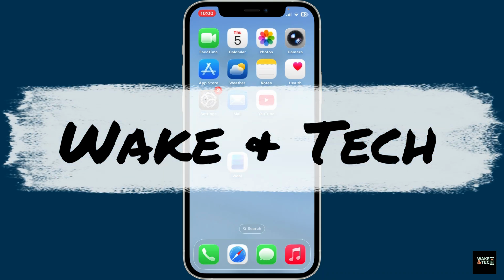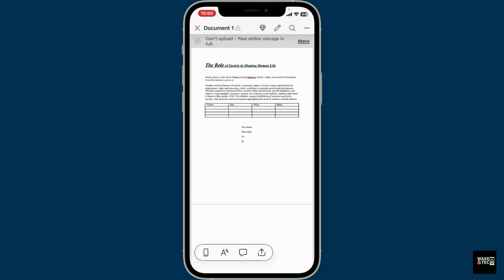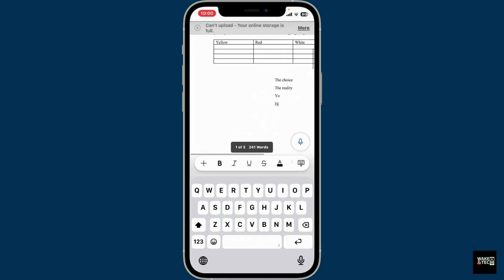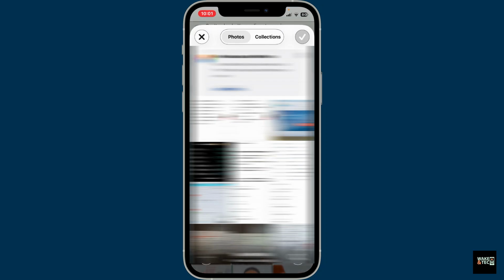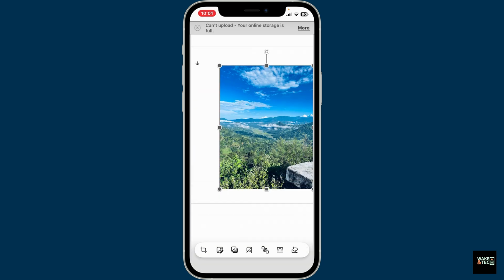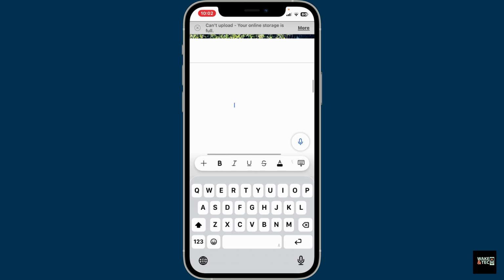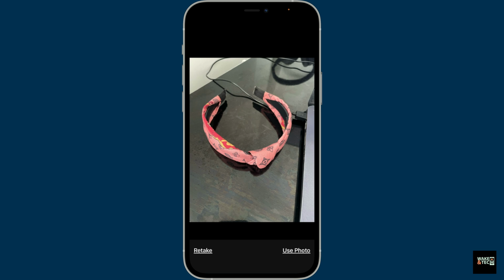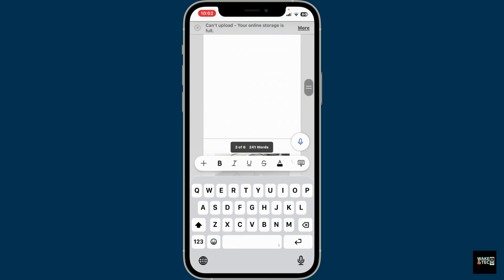How to Insert Pictures in Microsoft Word Mobile (Step-by-Step)?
Want to make your Microsoft Word Mobile documents more engaging with pictures? This tutorial shows you how to insert images on your phone or tablet, step by step. Whether you want to add photos from your gallery, take a new picture, or insert online images, we make it super easy for beginners and pros alike.